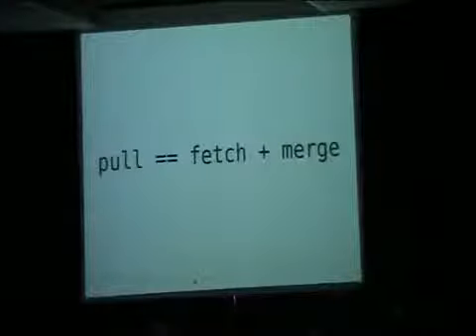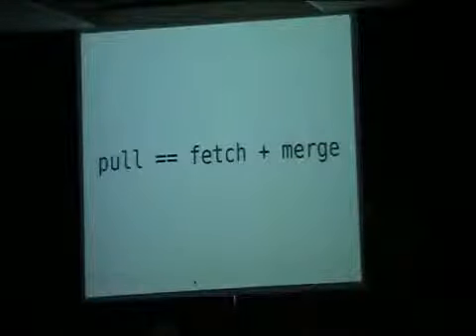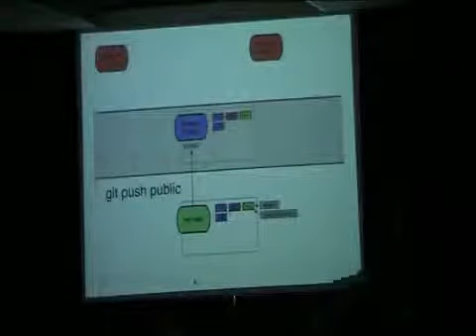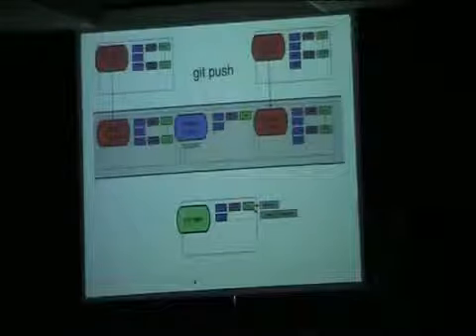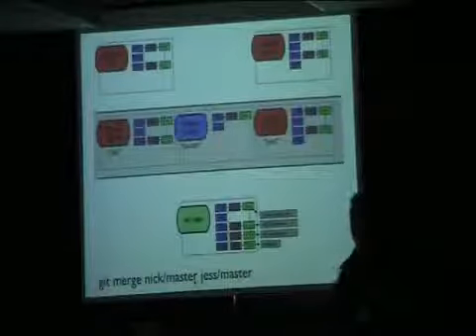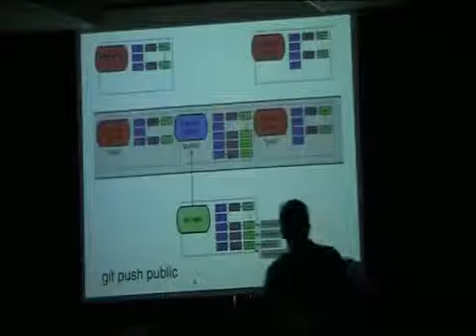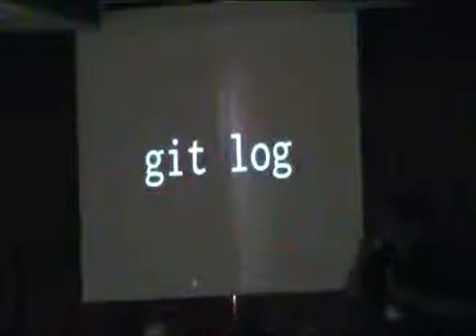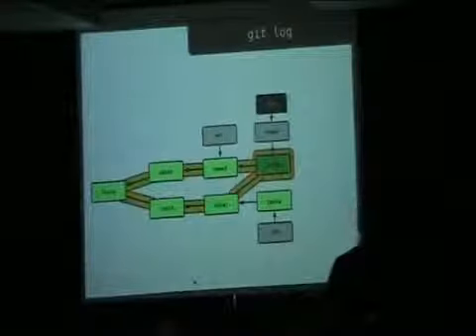Scott Chacon - Git 101 Tutorial (part 8)